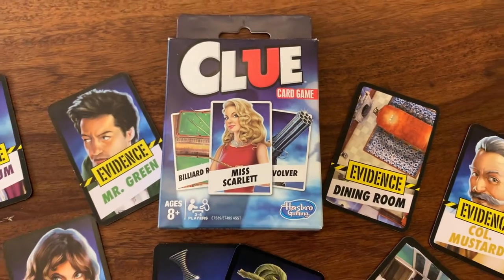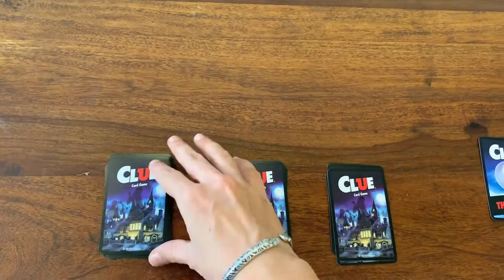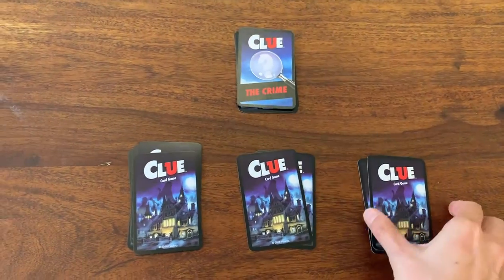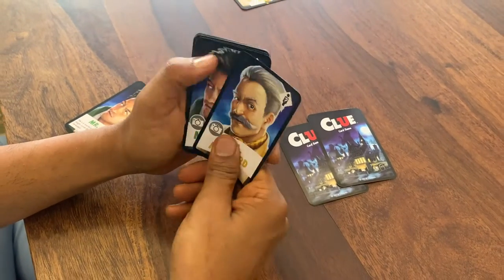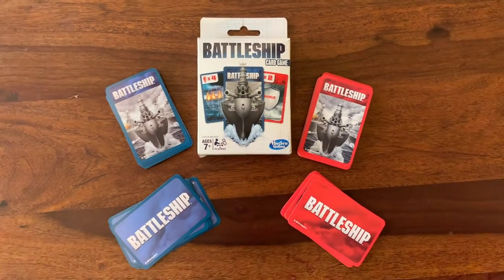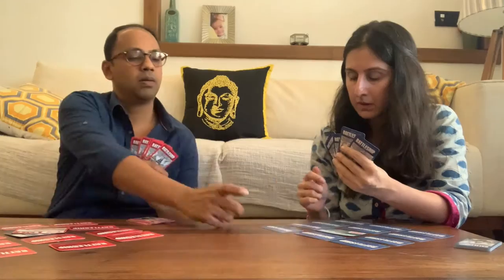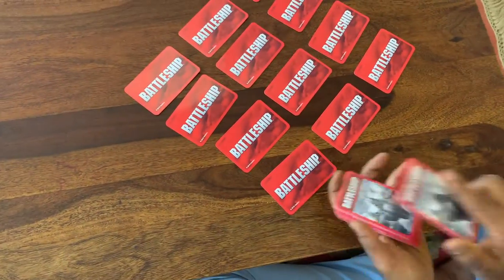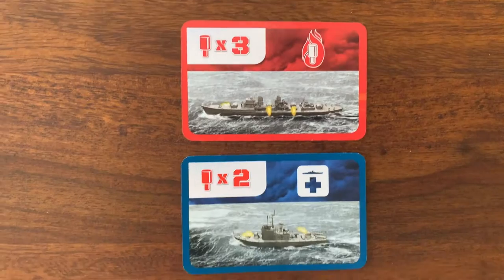Clue and Battleship by Hasbro! | Gifting ideas for kids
Checkout the @HasbroIndia (@hasbrogamingofficial7680 ) fun and interesting LoveAtFirstPlay personality quiz to help choose the best gift for your child!

--Hasbro Games--
1. Hungry Hippos
2. Connect 4
3. Guess Who?
4. Clue
5. Battleship

-- Luvlap Products--
1. LuvLap Galaxy Stroller
2. LuvLap City Buggy
3. Luvlap 4-in-1 Electric Steam Steriliser
4. LuvLap Convertible Electric Breast Pump
5. Luvlap Elite Electric Breast Pump
6. Luvlap Diaper Bag
7. LuvLap Regal Advanced+
8. LuvLap Regal Baby Food Processor
9. LuvLap Safety Gate
10. LuvLap Baby Safety Combo 1
11. LuvLap Door Stoppers
12. LuvLap Bed Rail
13. LuvLap Safety Combo 2

1. Fisher Price 4-in-1 High Chair
2. Fisher-Price® Booster Seat
3. R for Rabbit High Chair
4. Chicco Polly Easy Highchair
5. Chicco Booster Seat Mode - Baby Elephant
6. LuvLap 4 in 1 Booster High Chair
7. Ikea ANTILOP Highchair with Tray
8. Stokke Tripp Trapp Classic Chair

-- Sippy cups--
1. Tommee Tippee Soft Spout Sippy Cup
2. Philips Avent Classic Soft Spout
3. Philips Avent hard spout
4. Pigeon MAG CUP
5. Philips Avent Straw Cup
6. Doidy Cup
7. Reflo Smart Cup
8. Pura Kiki Straw Sipper evolving bottle
9. Munchkin Stainless Steel 360 Sippy Cup
10. Munchkin Miracle 360 Degree Trainer Cup
11. Munchkin Splash toddler training cups

--Baby Soap--
1. Sebamed Baby Soap
2. Mamaearth Moisturizing Baby Bathing Soap Bar
3. Aveeno Baby Body Wash
4. Mamaearth Deeply Nourishing wash for Babies
5. Cetaphil Baby Body Wash
6. Johnson's Baby Soap
7. The Moms Co. All Natural Baby Wash and Baby Shampoo

--Baby shampoo--
1. Sebamed Baby Shampoo
2. Himalaya Baby Shampoo
3. Cetaphil Baby Shampoo
4. Mamaearth Gentle Baby Shampoo
5. The Moms Co Natural Baby Shampoo
6. Forest Essentials Dasapushpadi Baby Hair and Body Wash

--Baby Moisturiser--
1. Aveeno Baby Lotion
2. Himalaya Baby Lotion
3. MamaEarth Natural Baby Lotion
4. Cetaphil Baby Lotion
5. Sebamed Baby Lotion
6. The Moms Co Natural Baby Lotion

1. Chicco Toothpaste (0-3 years)
2. Mamaearth 100% Natural Berry Blast Kids Toothpaste
3. Mamaearth Natural Toothpaste, SLS Free, with 750 PPM Fluoride
4. Finger Brush
5. Chicco Tooth Brush
6. Colgate Kids Oral Care
7. Colgate Kids Toothbrush
8. Mee Mee Toothpaste
9. Pigeon Toothpaste
10. Terrabrush Kids Toothbrush Soft | Bamboo

Thanks